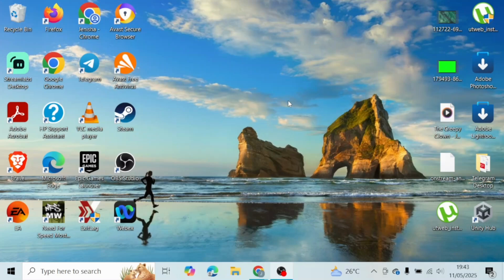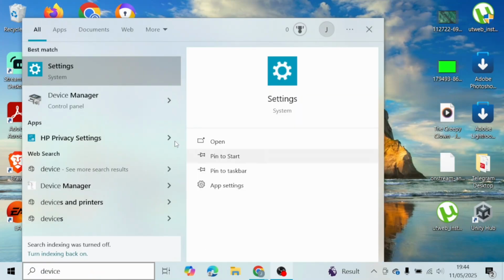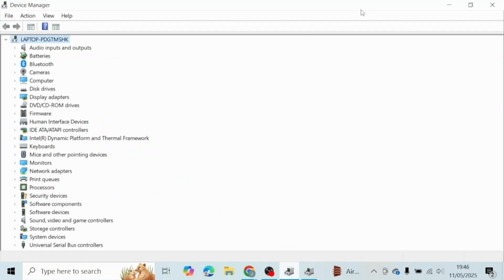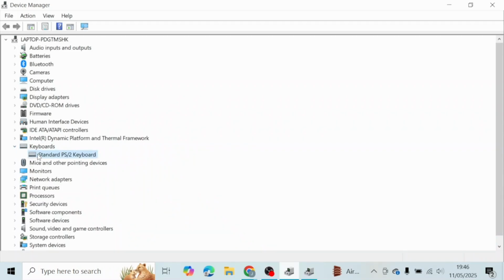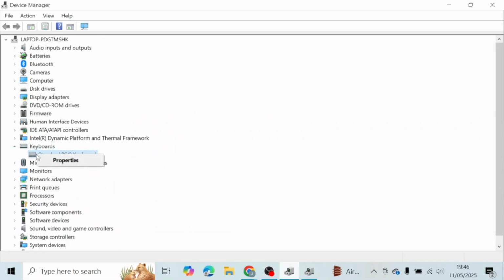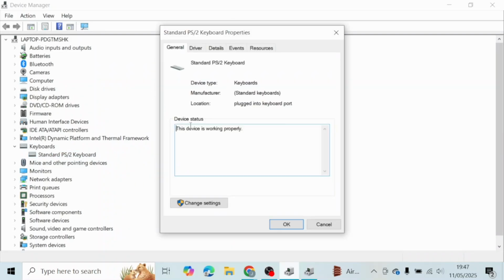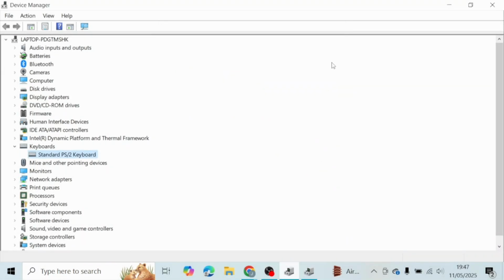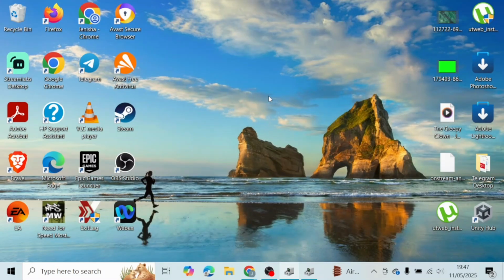How to Disable Keyboard on Laptop Windows 11/10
Want to disable your laptop's built-in keyboard on Windows 11 or 10? This video will guide you through the steps on how to disable keyboard on laptop Windows 11/10 quickly and easily. Whether you're asking, "How do I turn off my laptop keyboard temporarily?" or need a permanent solution, this tutorial has you covered. Learn the methods to disable your internal keyboard using Device Manager and other tools. Watch now to see how you can disable your laptop keyboard on Windows 11/10 today!

Timestamps:

00:00 How to Disable Keyboard on Laptop Windows 11/10
00:10 How Do I Turn Off My Laptop Keyboard in Windows?